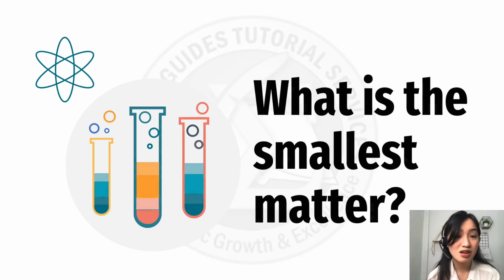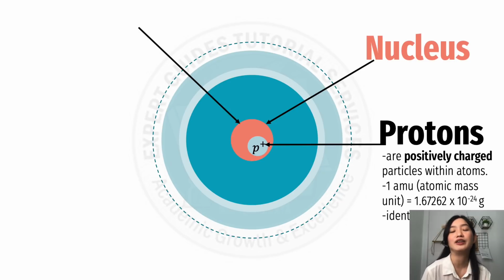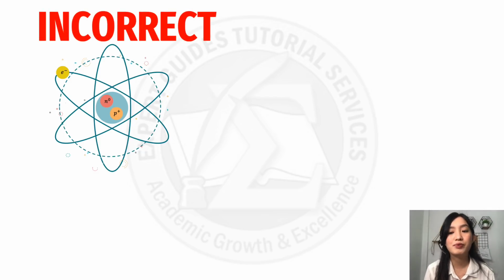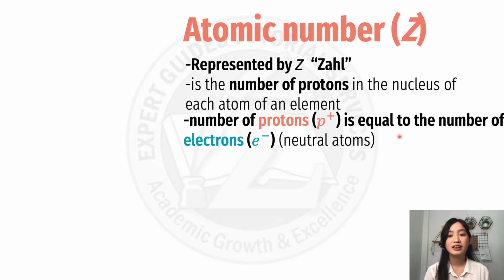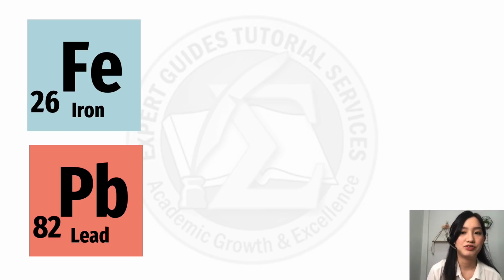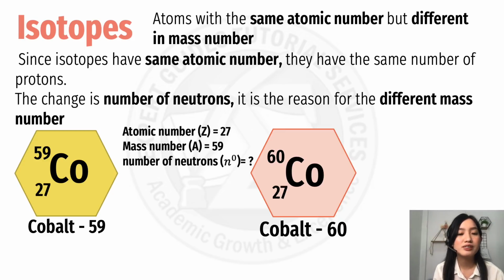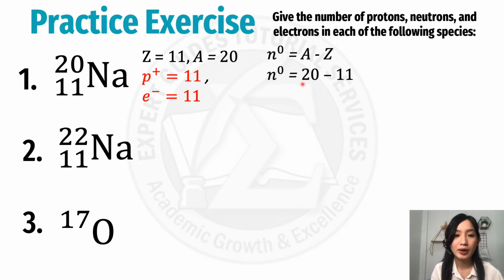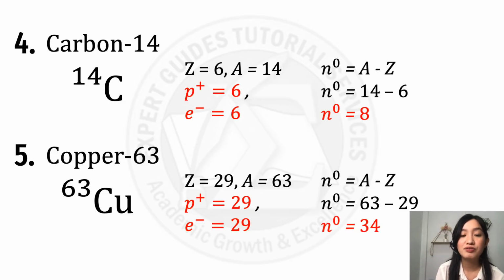ATOM & SUBATOMIC PARTICLES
What is an ATOM and what are its SUBATOMIC PARTICLES?
In this lecture, we will differentiate each subatomic particle of an atom namely, protons, neutrons, and electrons. In addition, we will also calculate the Atomic Number and Mass Number of a neutral atom.